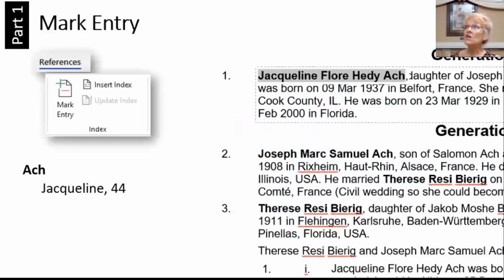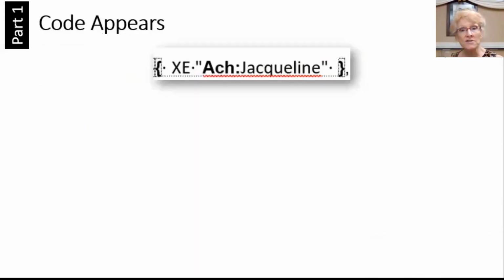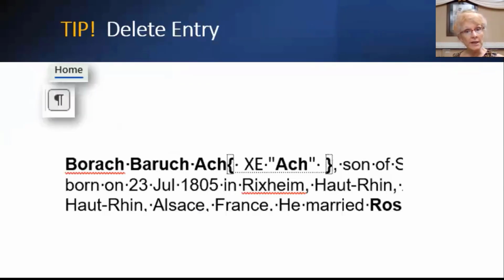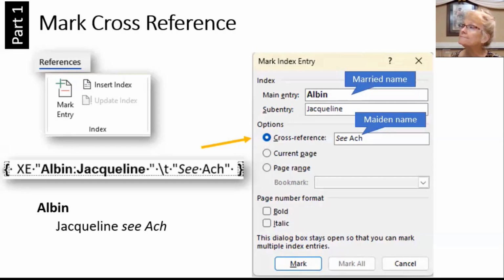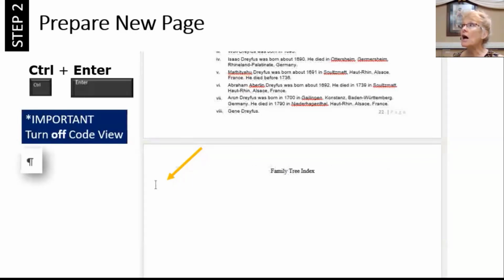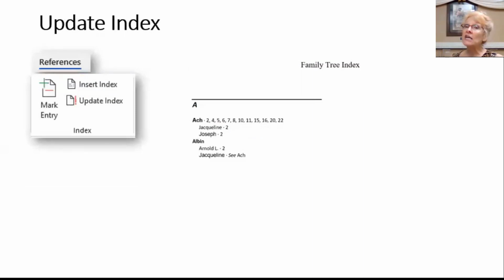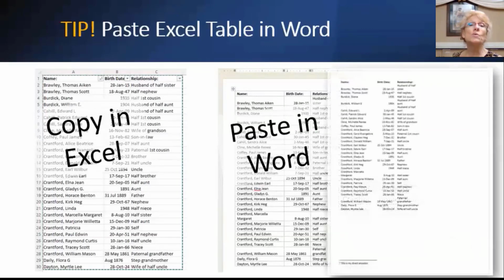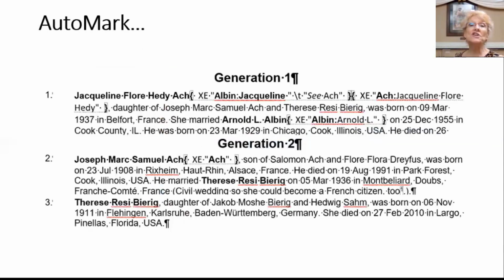Word Formatting | 7 Create the Index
Seventh in a series about using Word to create your book! Creating the Index by marking individual entries or using AutoMark.